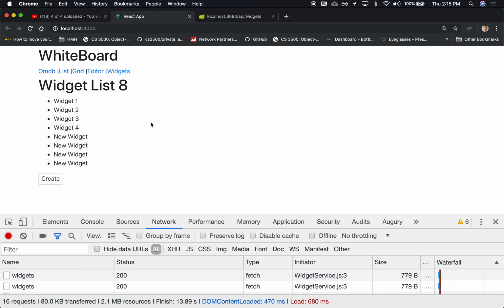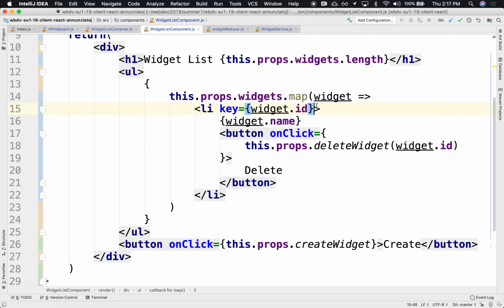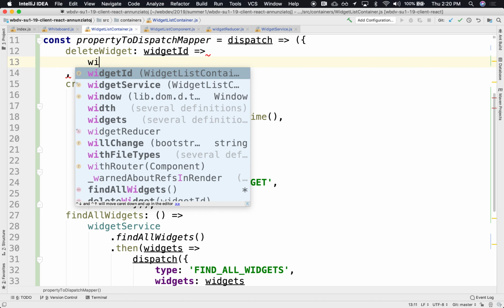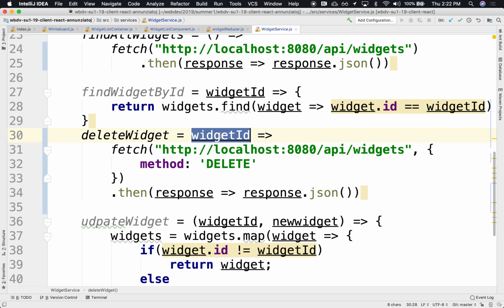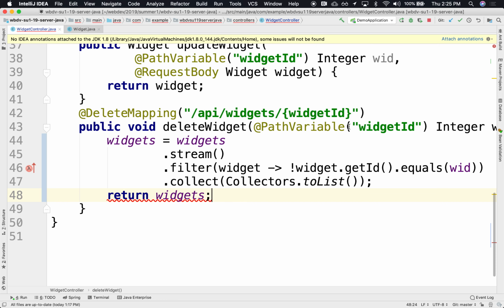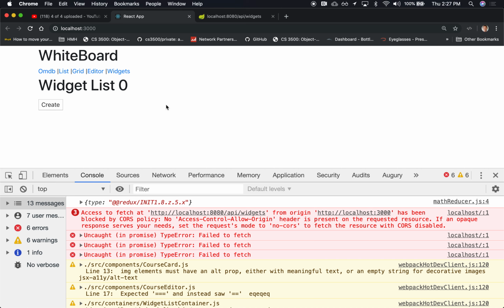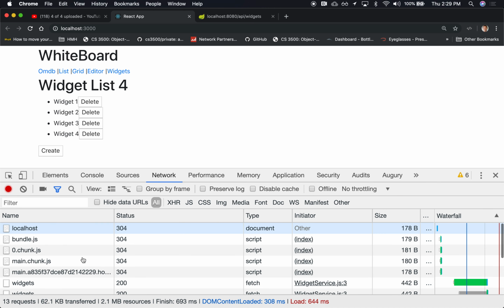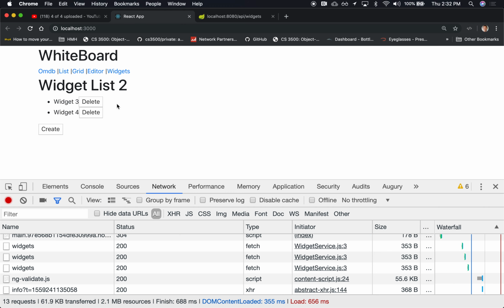W4 4 4 delete widgets client and server and cors